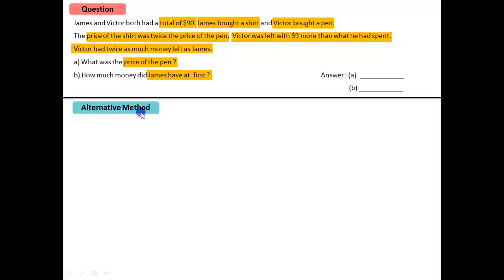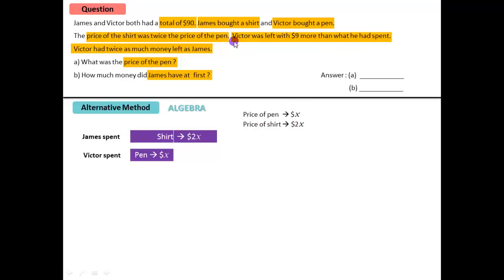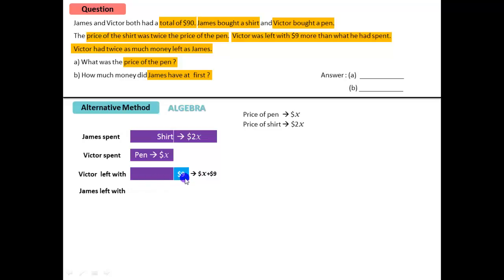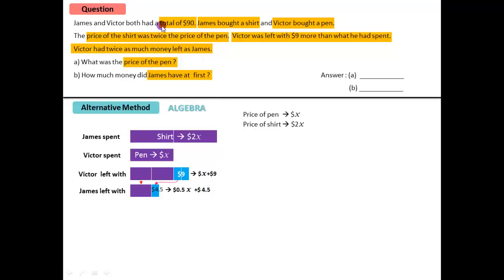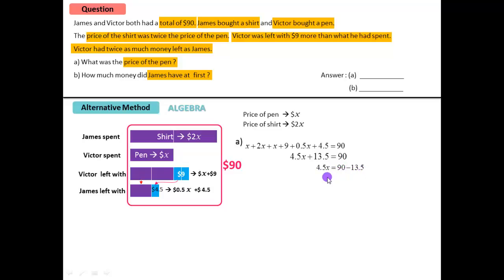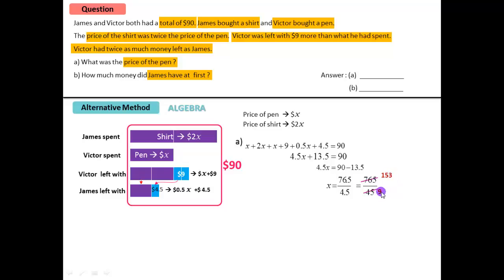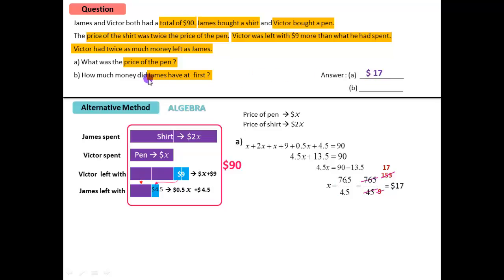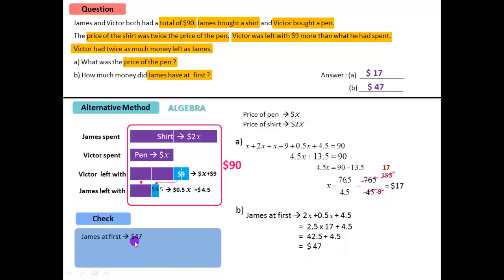20 NPS Numbers Ratio Spent and Reminder Two persons ALTERNATIVE METHOD